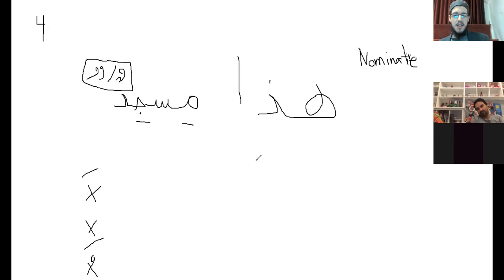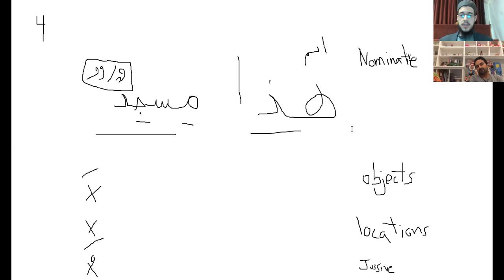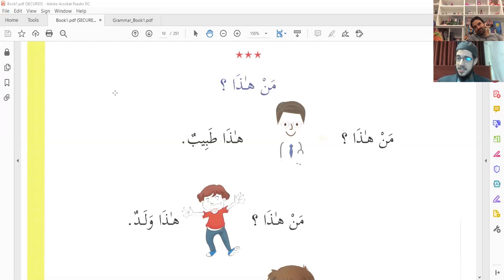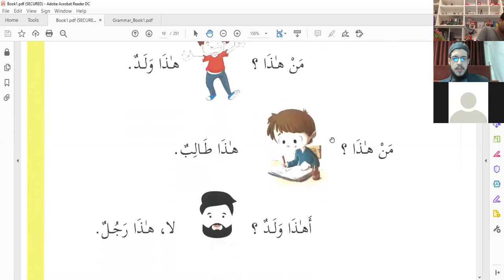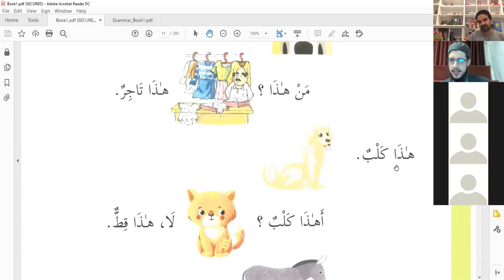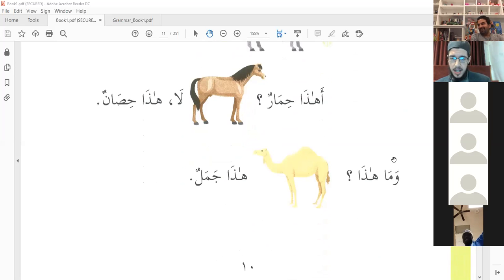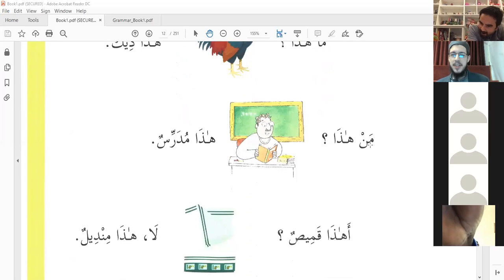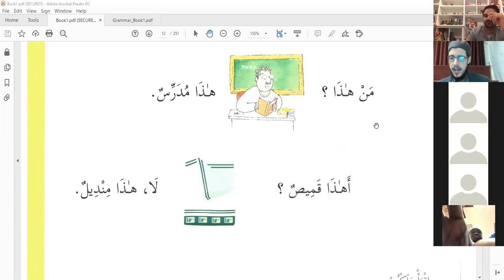Beginning Classical Arabic (Lesson 3)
Lesson Topics:

-Brief intro to the concept of grammatical case and how it manifests in Arabic
-The question word for "who"
-New Vocab